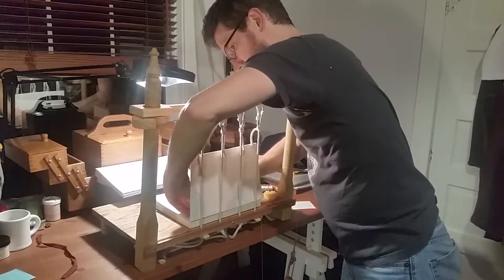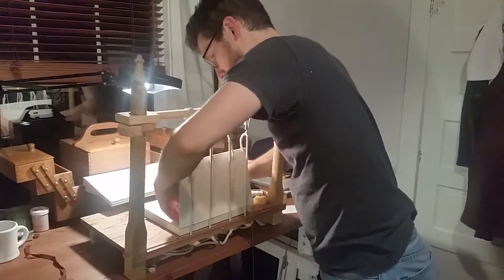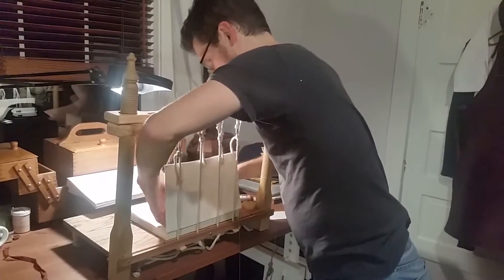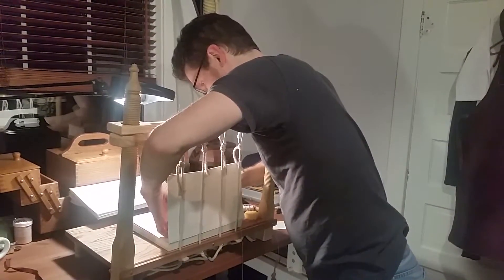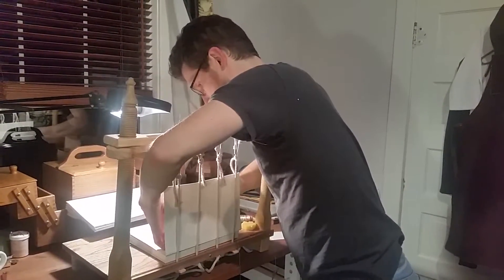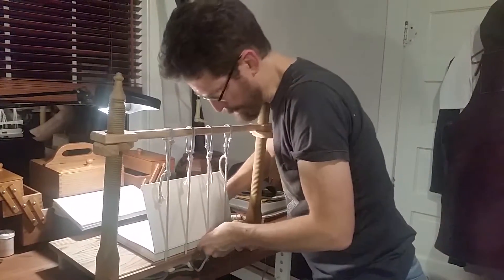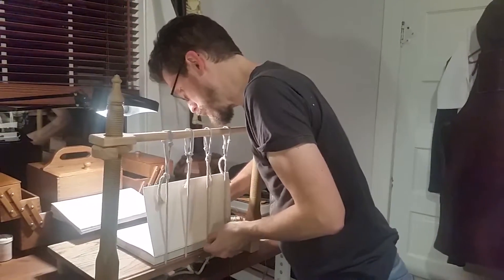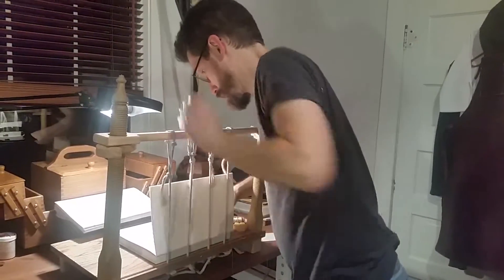Bookbinding: learning to sew signatures on a frame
First time sewing on the sewing frame I just built. For the Renaissance Artisan Project